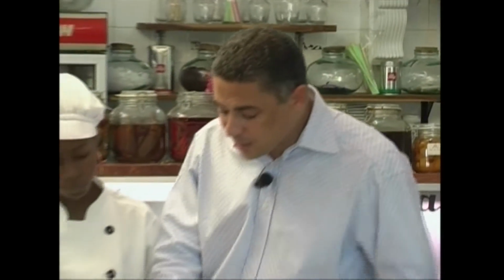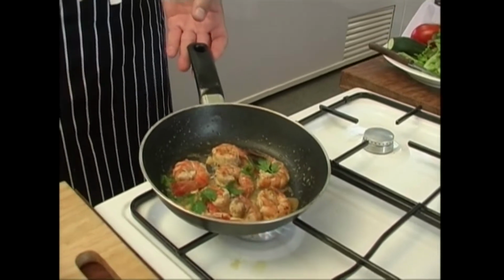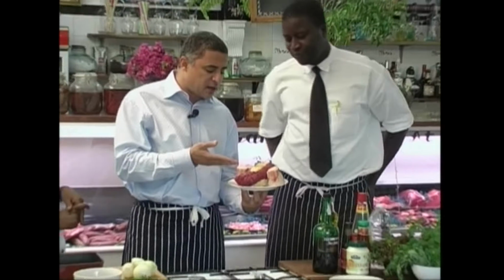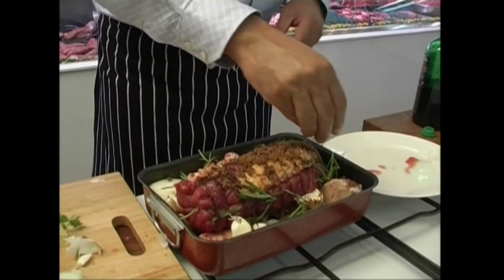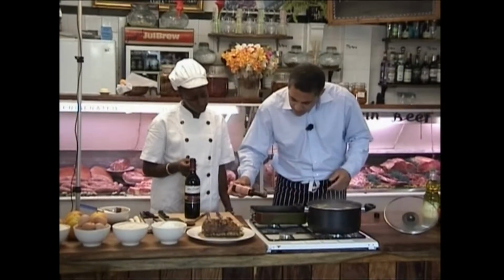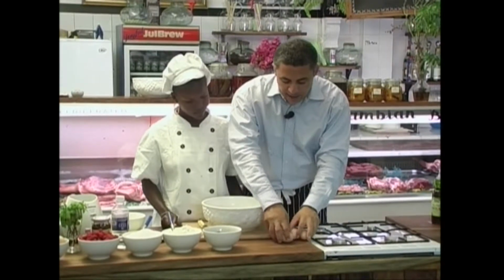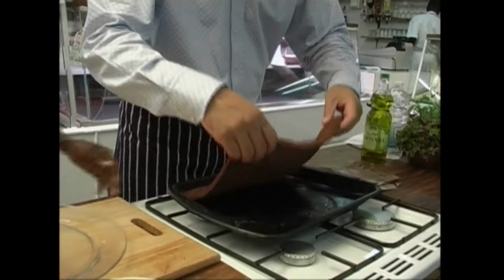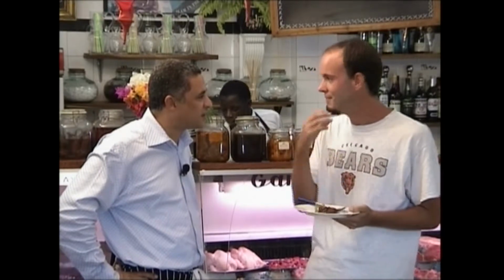Driss's Kitchen Ep 14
Cookery Show from the Gambia produced by Vinasha productions --2004